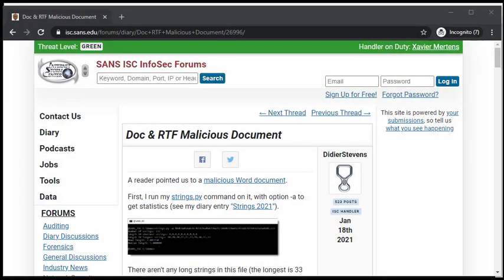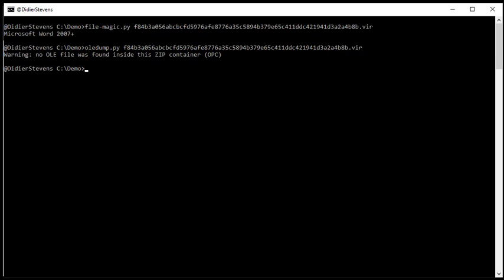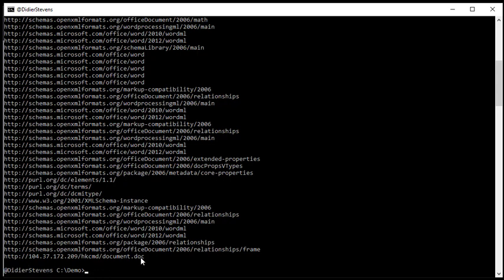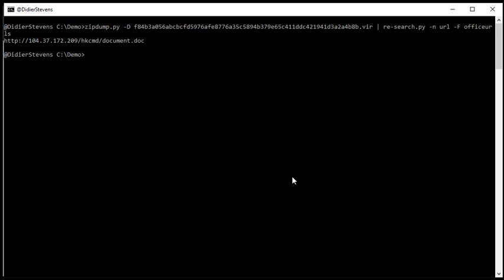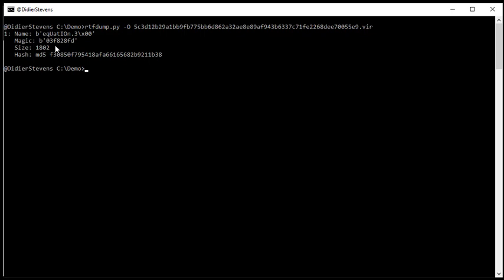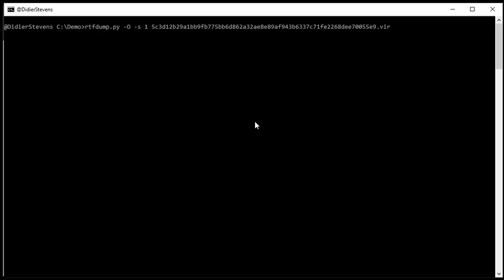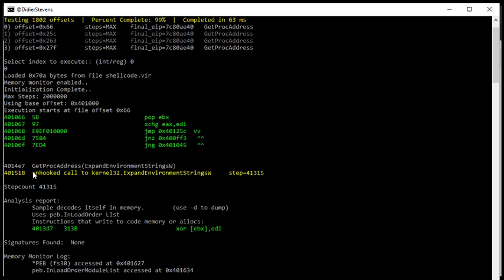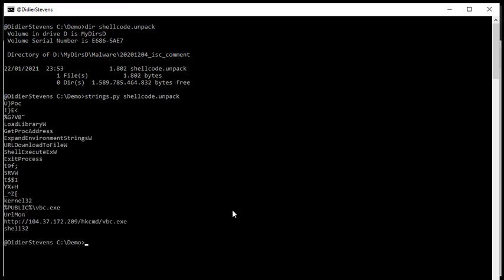Doc & RTF Malicious Document